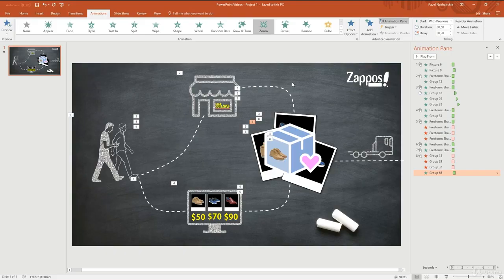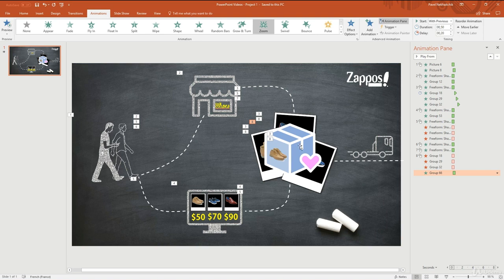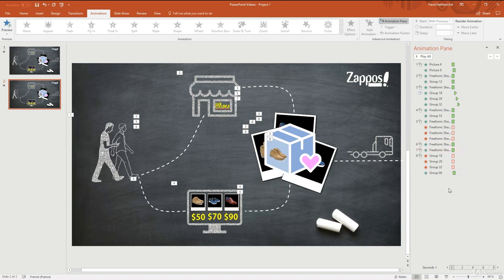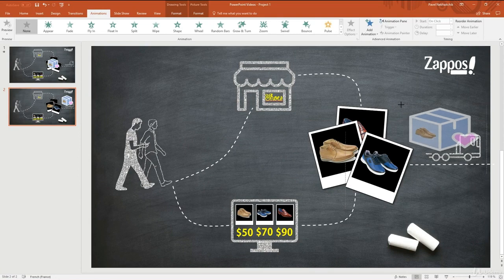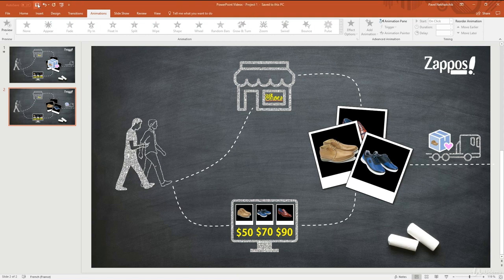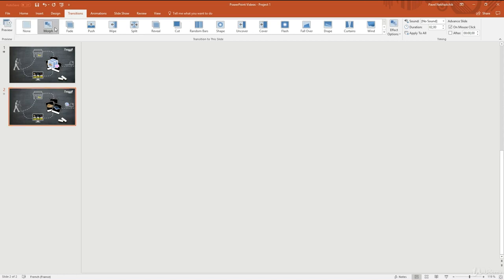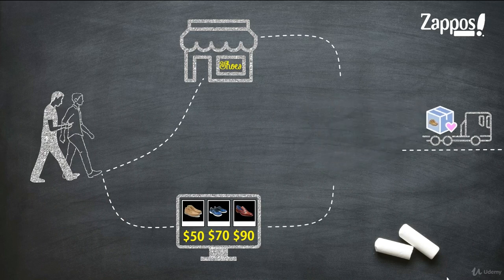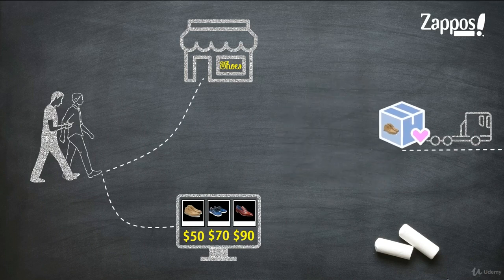Morph transition in power point